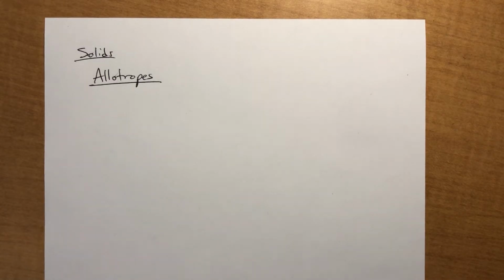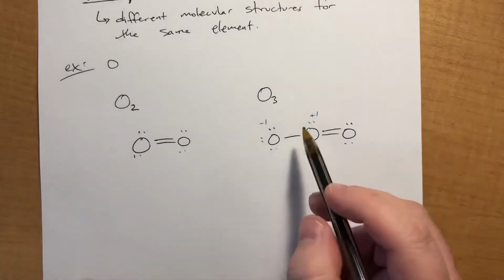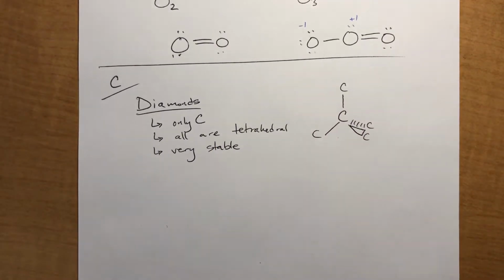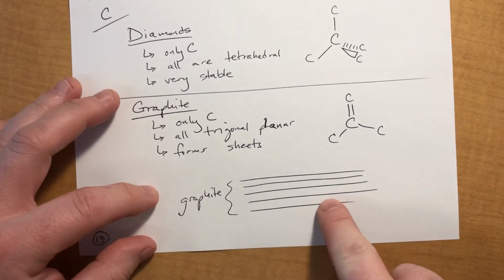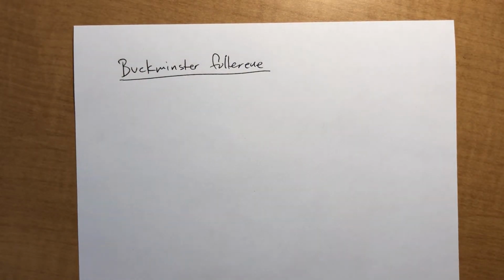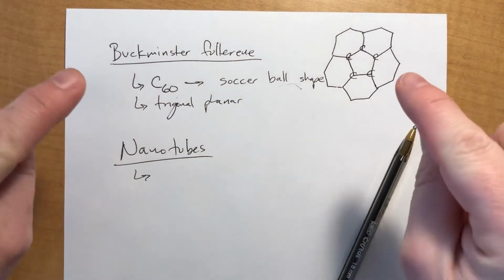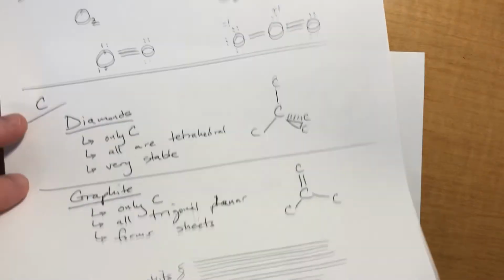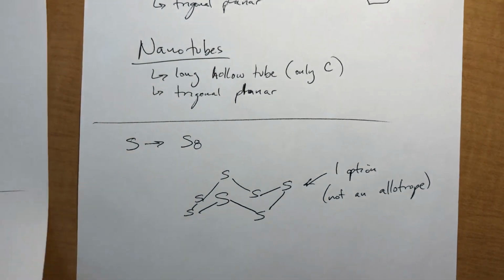Chapter 12:7 Allotropes